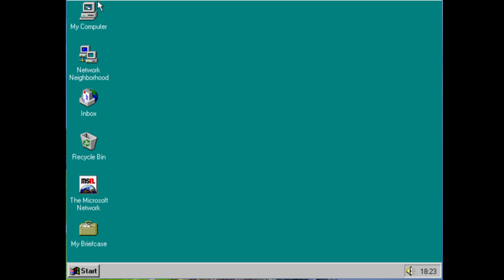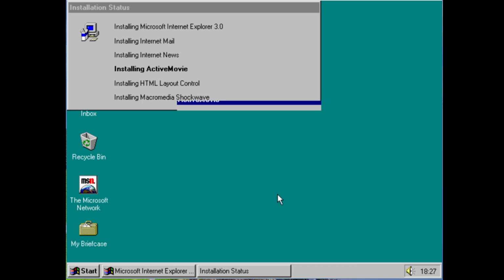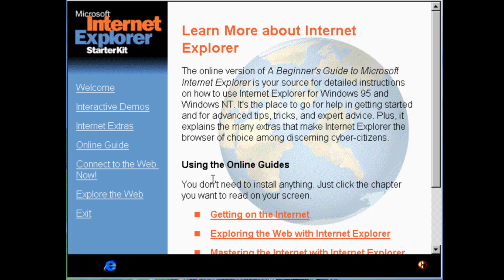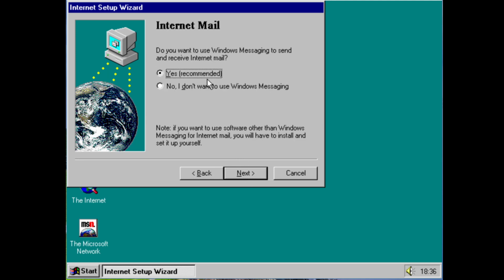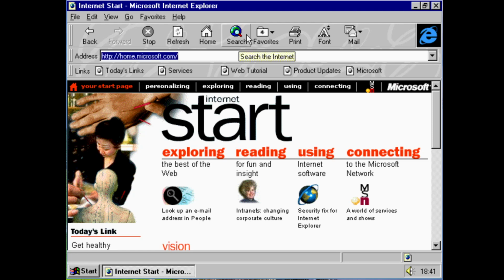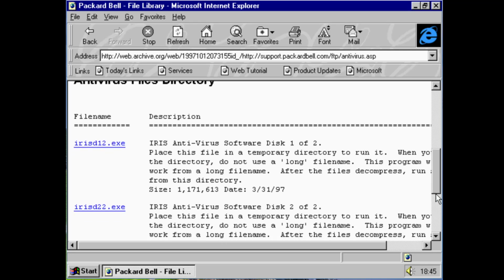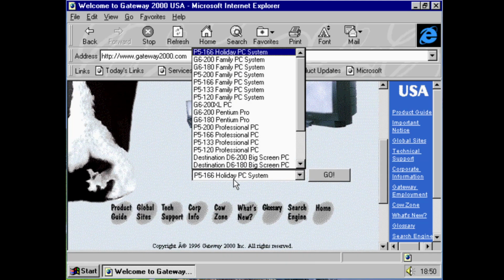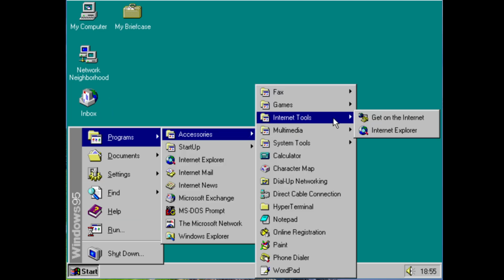TheFlyingScotsman Presents: Internet Explorer 3.0 Starter Kit CD-ROM Hands On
April Fool's!